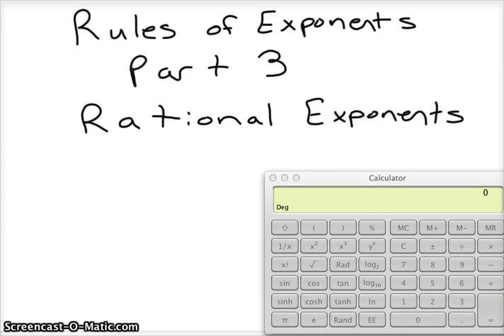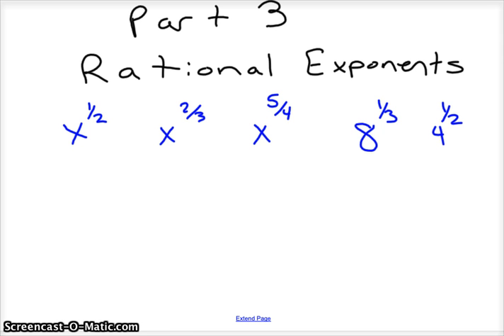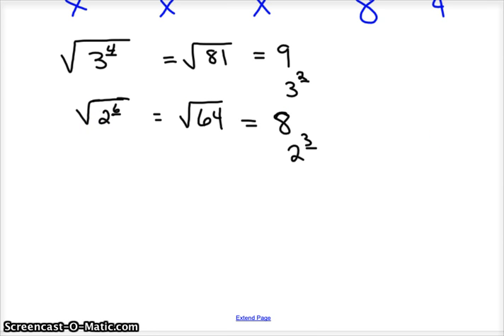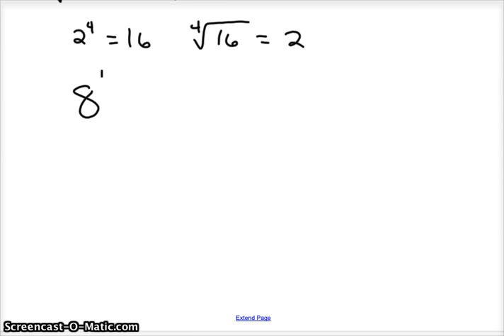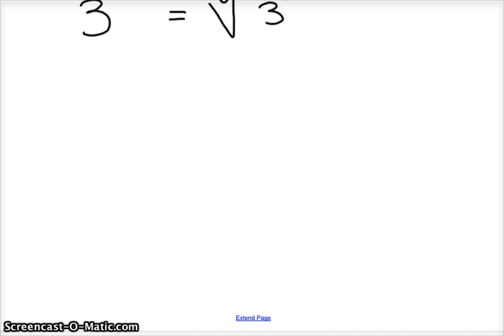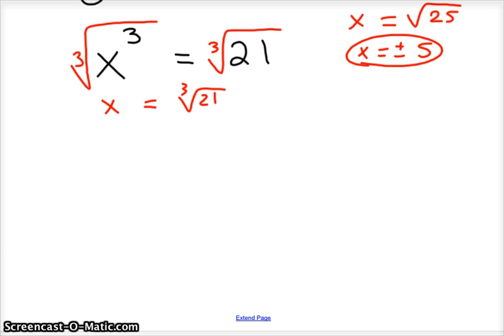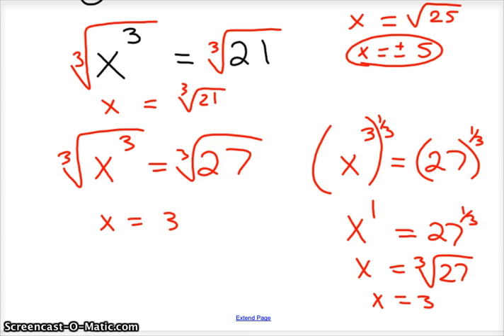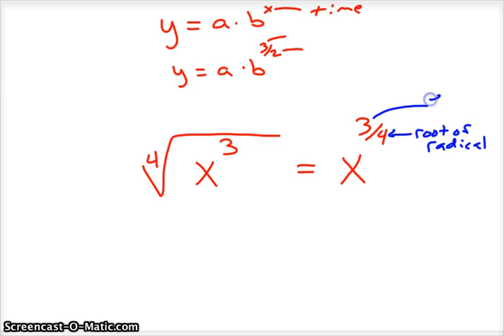Rules of Exponents Part 3 The Rational Exponent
The rational exponent.  The rule  to follow with rational exponents.  Remember that exponents and radical are inverse operations when watching this video.  The denominator of the exponent is the degree of the root.  I was a little tired when I filmed this one, so I am not real happy with the video.  Please ask questions if you don't understand something.